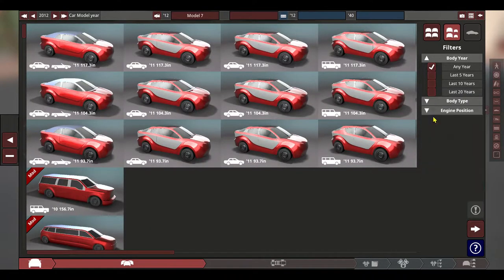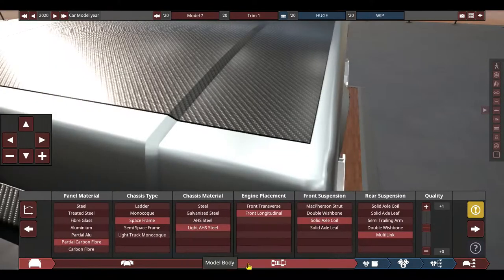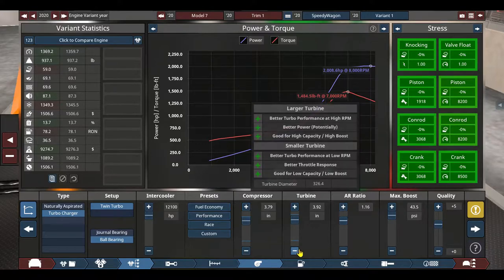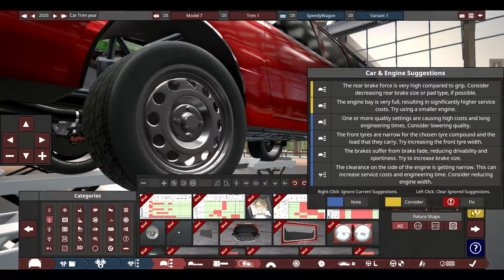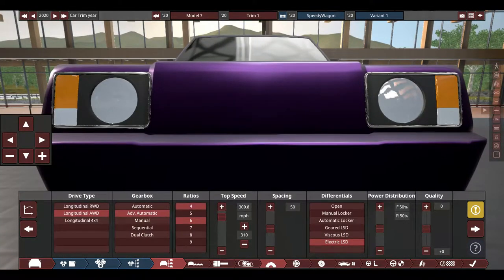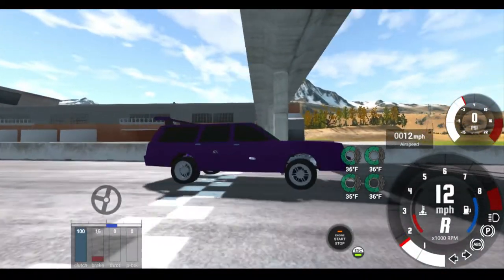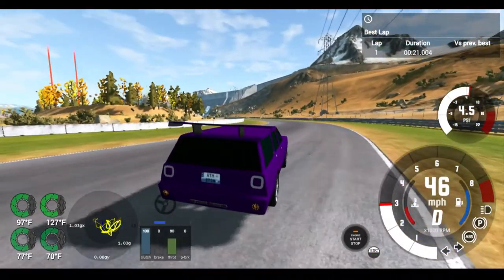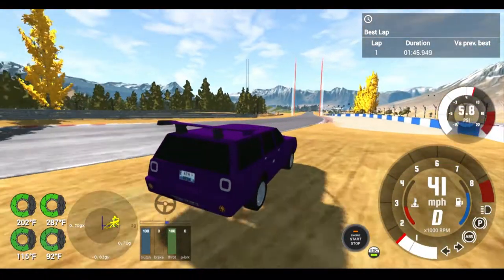A Hyper Station Wagon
I realize now that this could be an amazing car